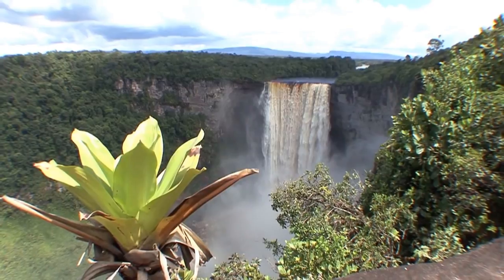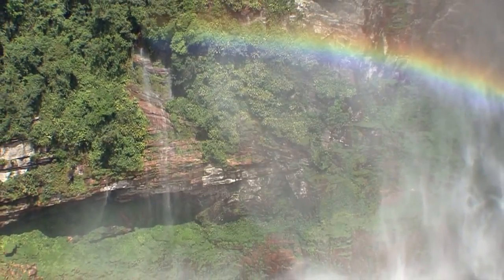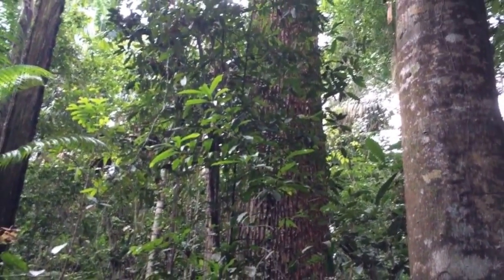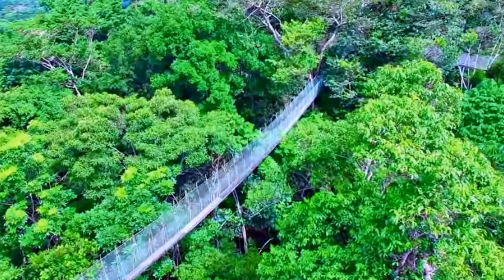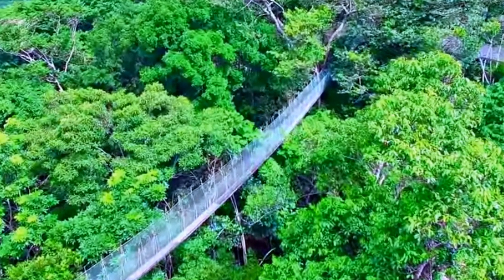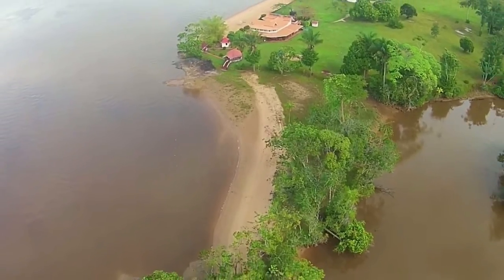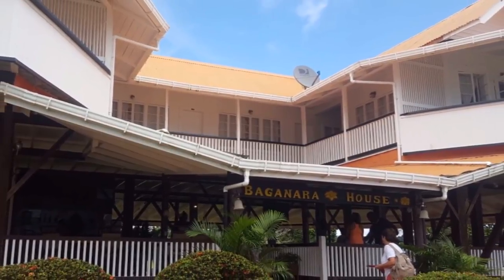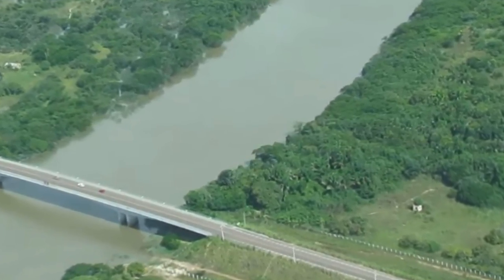Best Places to Visit in Guyana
For endless adventure, little-visited Guyana offers those in the know an authentic chunk of untouched South American wonderland. With colonial influences including all of the Netherlands, Britain and France, some pretty post-colonial town centers and a wild and untouched backcountry that goes from mist-topped tepuis to wild virgin rainforests, it’s hardly surprising there’s so much to see and do.

 1.Georgetown
 2.Kaieteur Falls
 3.Surama
 4.Iwokrama
 5.Linden
 6.The Kanuku Mountains
 7.Baganara Island
 8.Shell Beach
 9.Lethem
10.Dadanawa